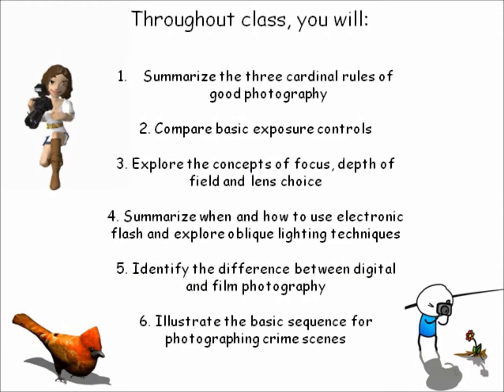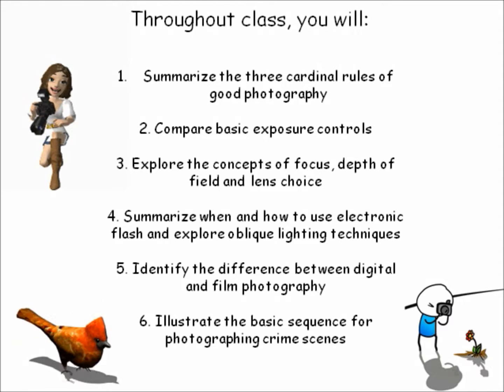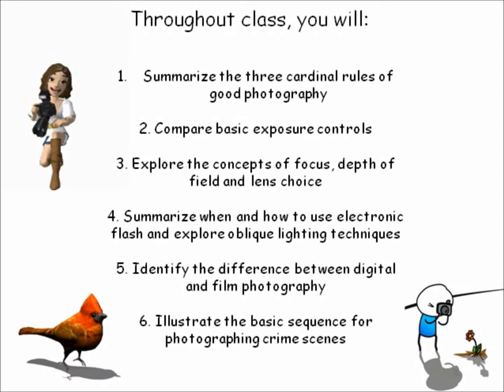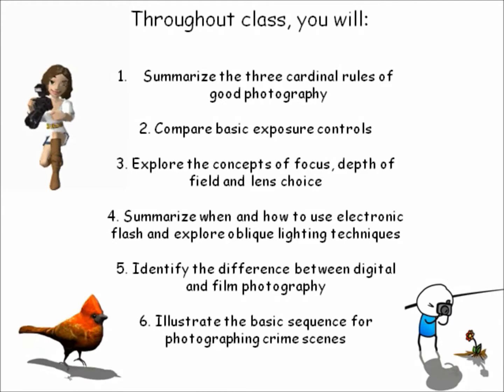Big Picture 3 Course Overview photo upload